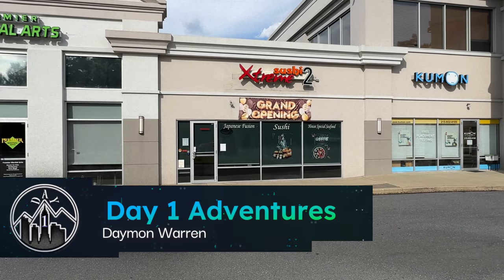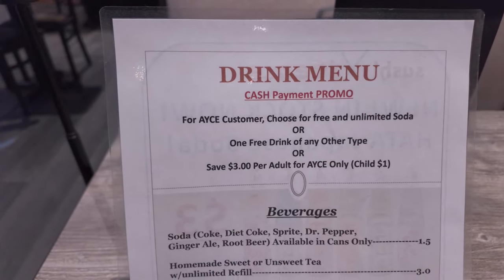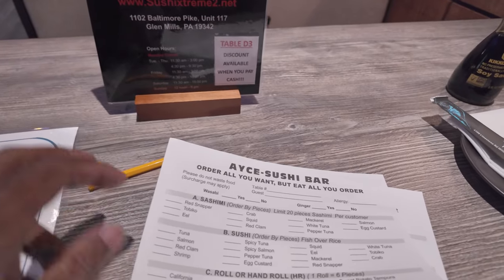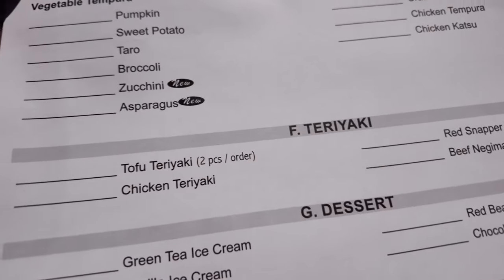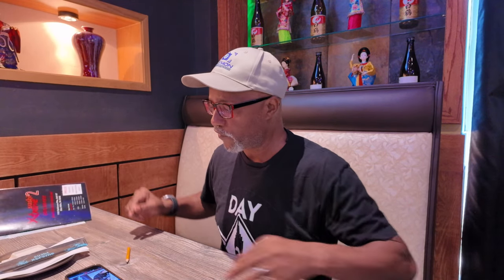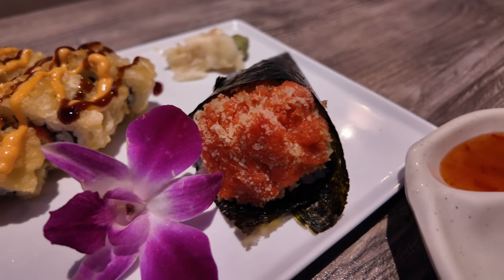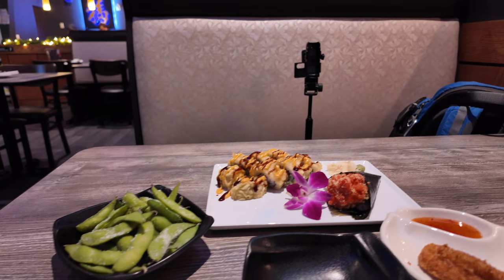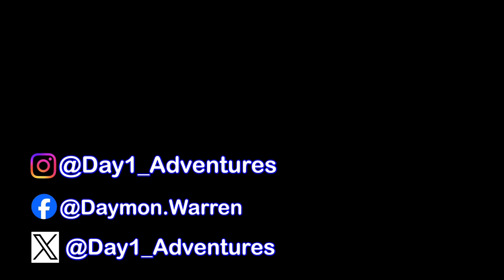Experience all you can eat sushi at sushi extreme 2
Today, we’re diving into the ultimate sushi experience at the brand-new Sushi Extreme 2. 🍣🥢 Join us as we explore their all-you-can-eat sushi menu, sampling a wide variety of rolls, sashimi, and unique chef’s specials. From the freshest fish to the most creative presentations, Sushi Extreme 2 promises an unforgettable dining experience.

Watch as we review each dish, share our favorites, and give you the inside scoop on what to expect from this latest addition to the sushi scene. Whether you’re a sushi lover or a food enthusiast, this review will leave you craving for more!

tablet = Apple iPad mini 6

360 camera = Insta360 X3

00:00 Introduction
00:56 menu
01:59 AYCE menu and ordering
04:14 the food